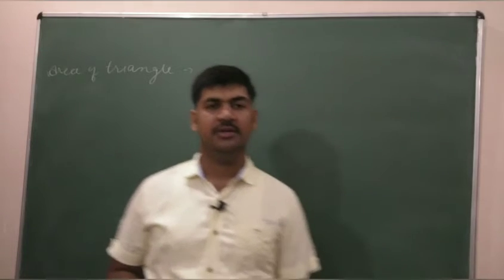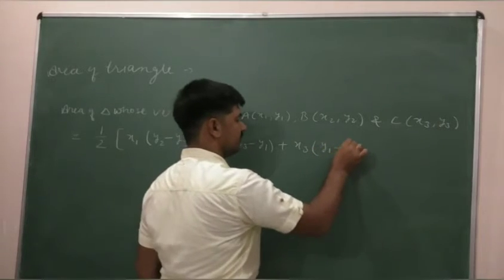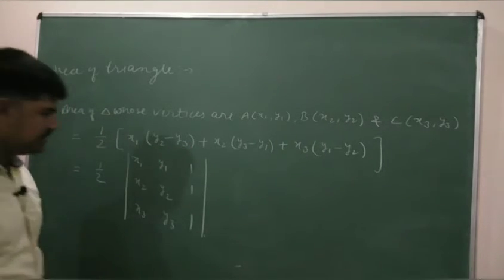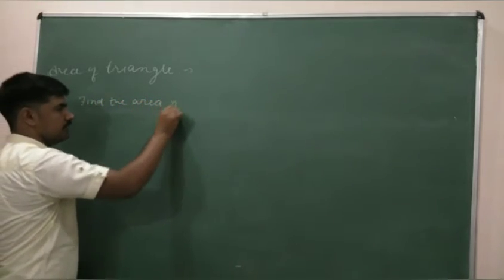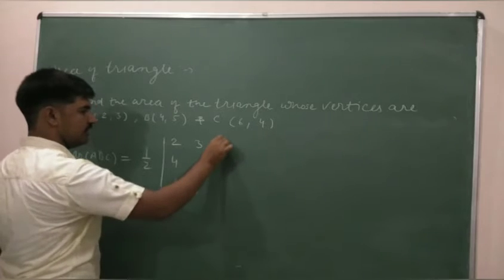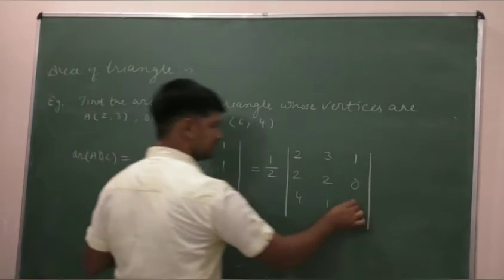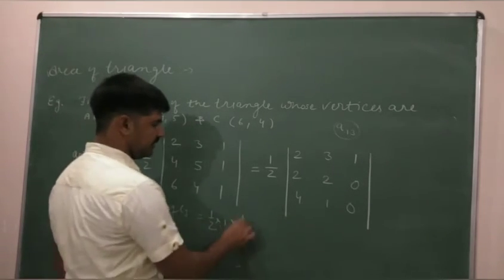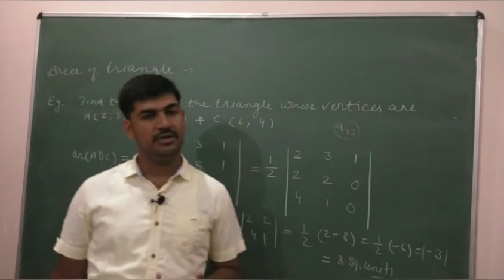Area of a triangle by using Determinants